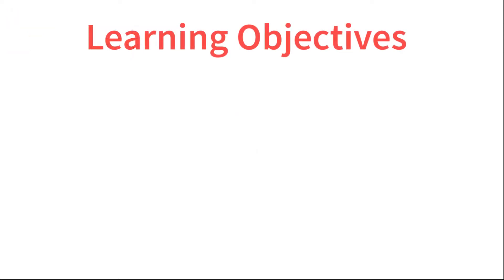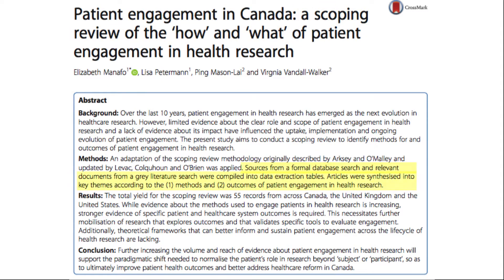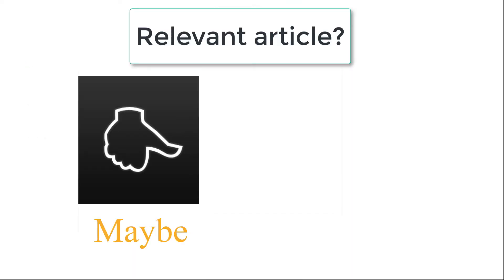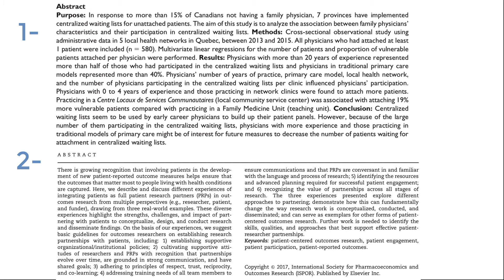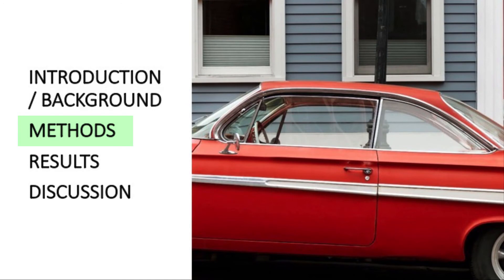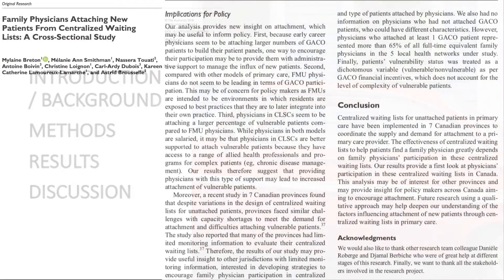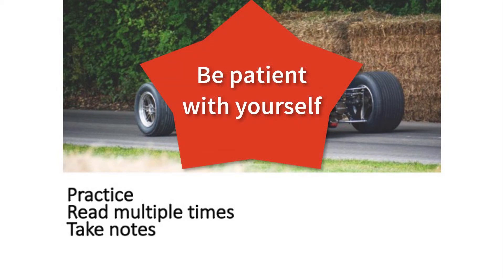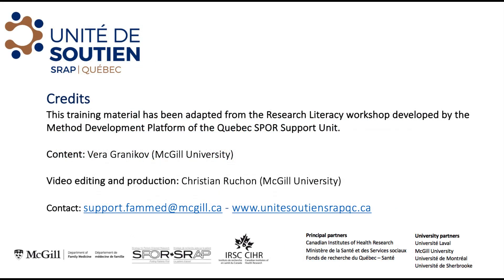How to read a research article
This video is intended for any member of the public who wants to understand research.